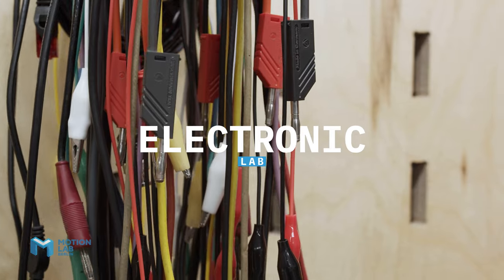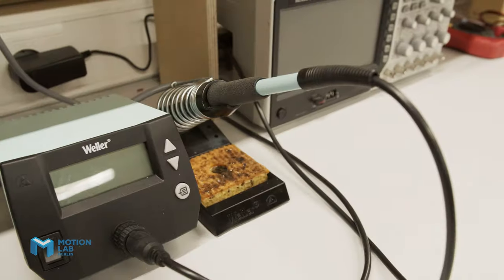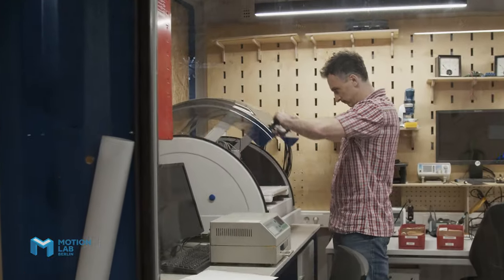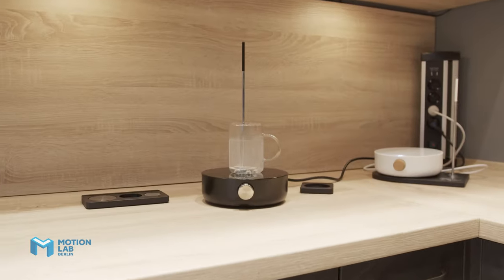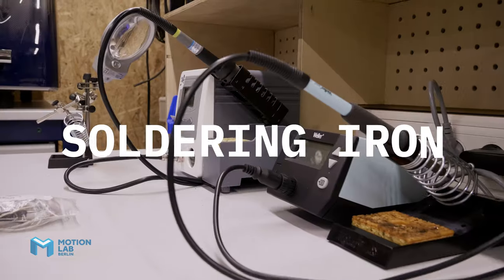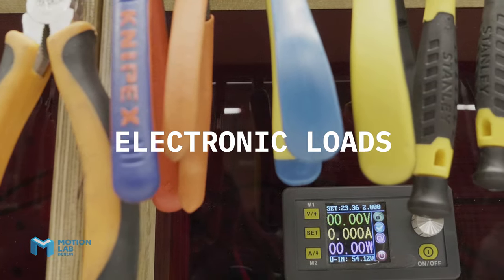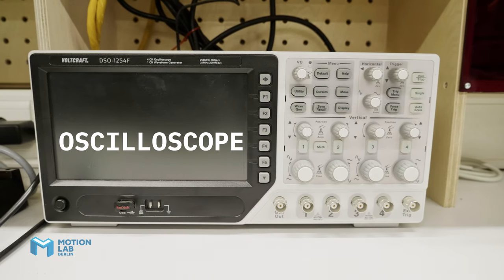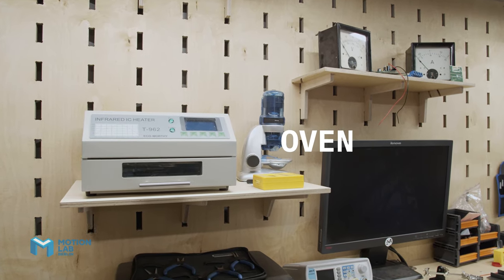Electronic Lab / machinery and workshops in Berlin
Our electronics lab offers 3 soldering stations with extensive tools and the possibility to mill individual board designs. Complemented by a reflow oven and freely accessible electronic components.

📲 You have questions about our electronic lab machines, the workshops or your specific project? We are happy to help you.
💡 You have an idea but you don't know how to build it? Book a workshop!

Motion...who?!
⚙️ MotionLab.Berlin is a hardtech innovation hub & maker space in Berlin. We offer exclusive access to high-end machinery and prototyping in combination with office space, coworking and community. From maker and artist, to startups and investors, this is the place where innovations happen.

🛠 With access to our 3D printers, CNC milling machines and lasers, we give your hardware idea the optimal environment for a successful realisation. Bring your idea. Make it real!